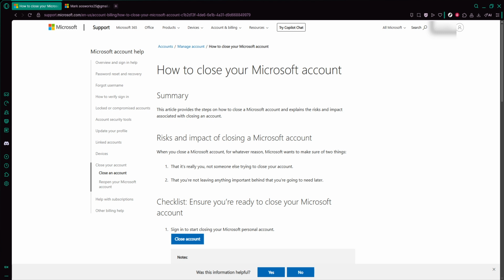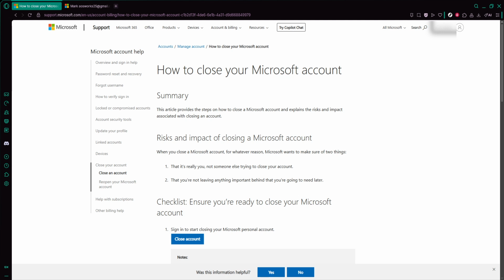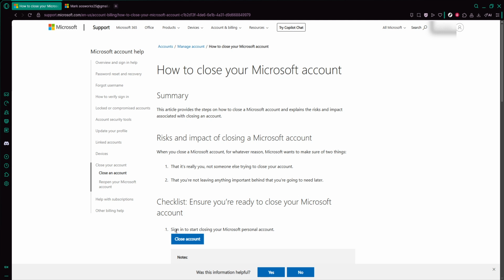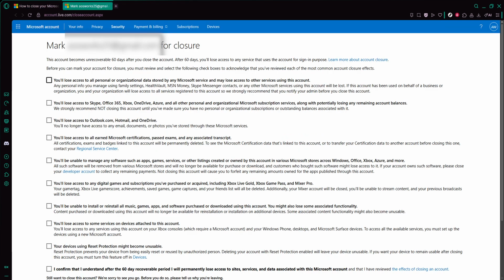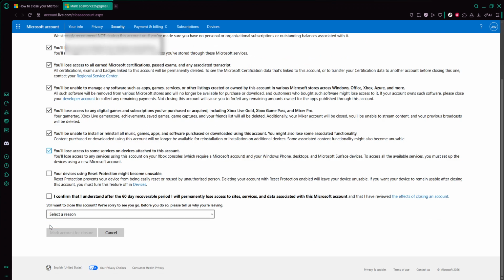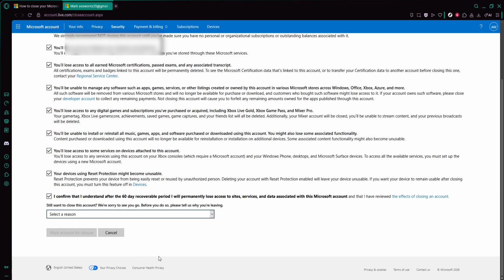How to Delete Microsoft Loop Account 2026 (RIGHT WAY)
In this comprehensive tutorial, we will guide you through the process of deleting your Microsoft Loop account. By following our step-by-step instructions, you’ll be able to permanently remove your account and all associated data with ease. Understanding how to manage your digital presence is crucial in today’s world, and this video is here to help you navigate that process effectively.

Throughout this video, you will learn the exact steps needed to delete your Microsoft Loop account and what to expect afterward. Don’t forget to watch till the end to ensure you have all the necessary information to complete the process smoothly.